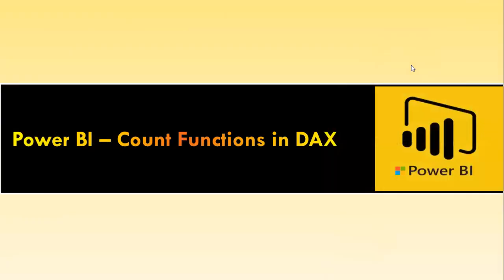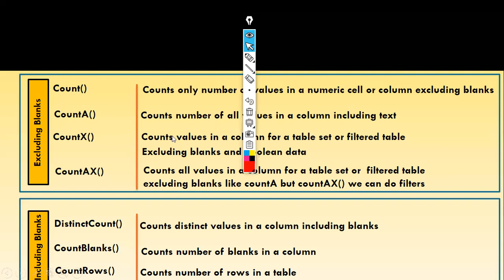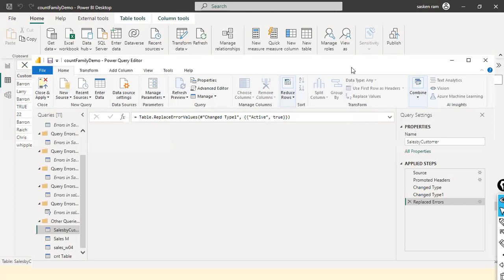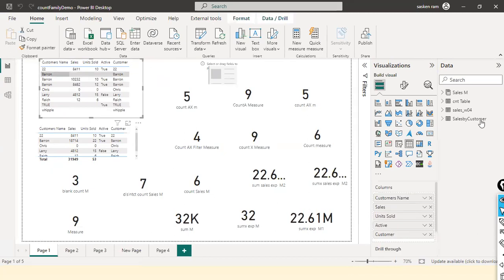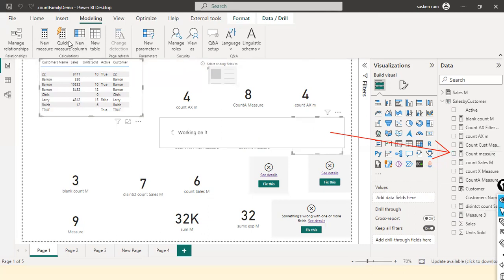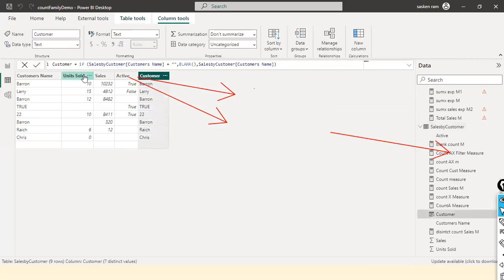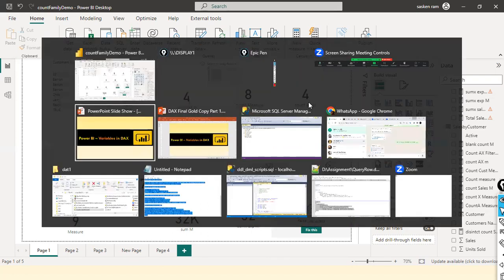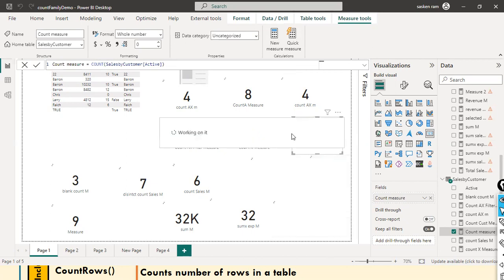Aggregation functions in DAX